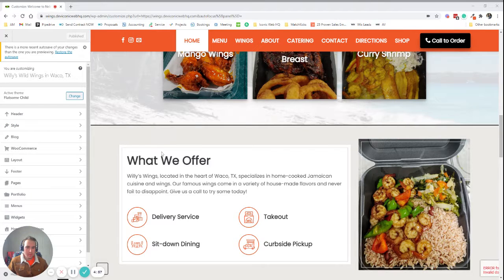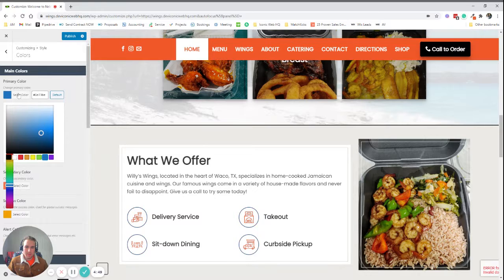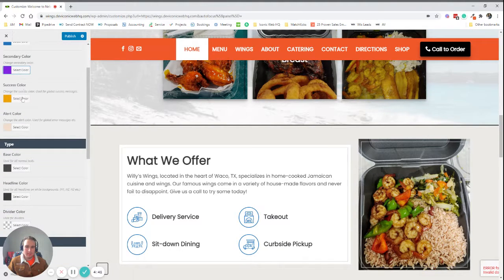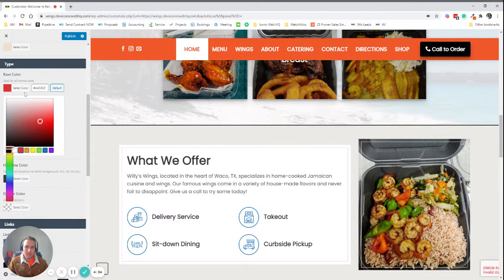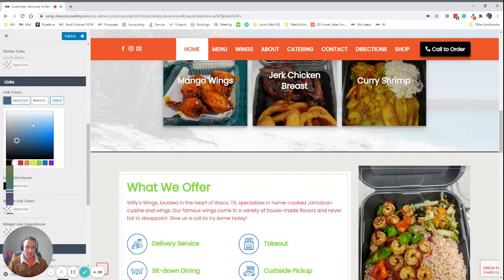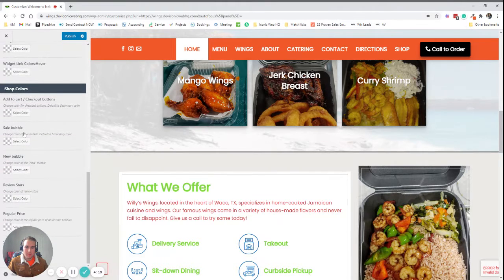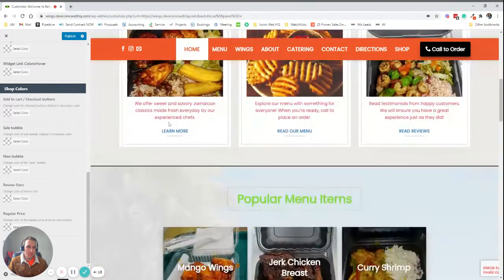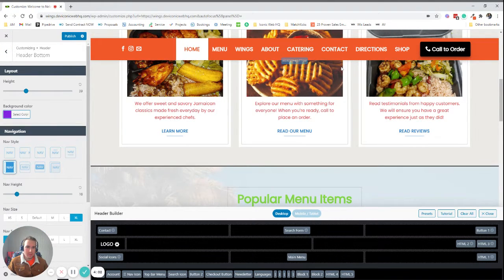Theme Options - Style - Colors